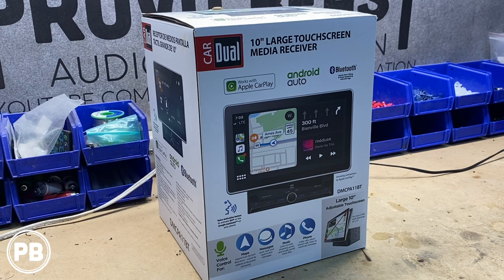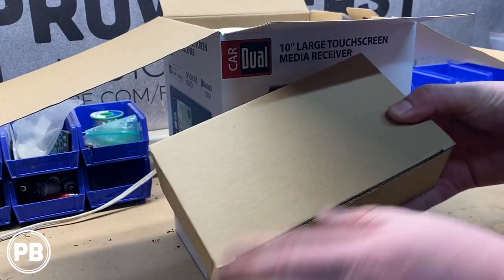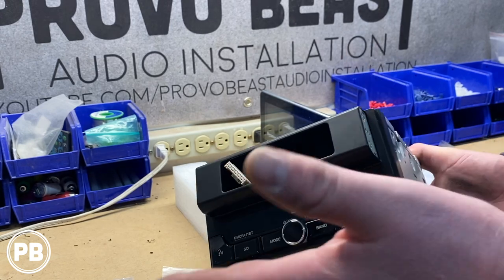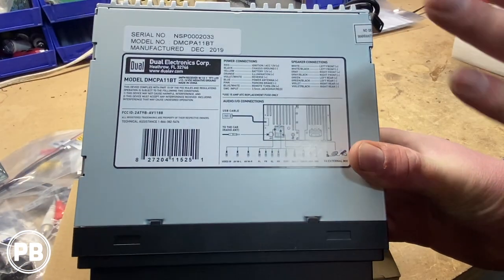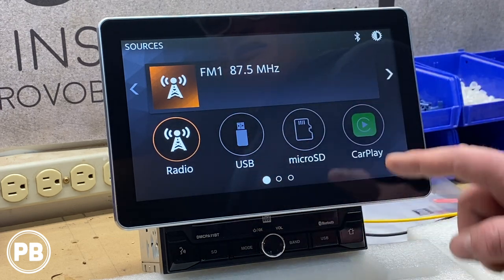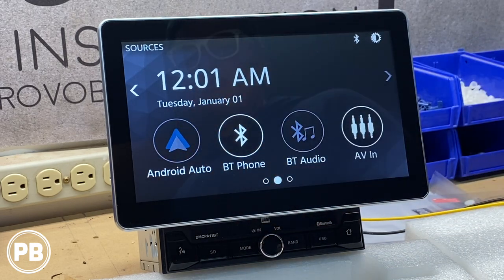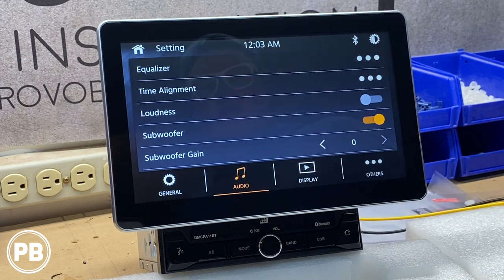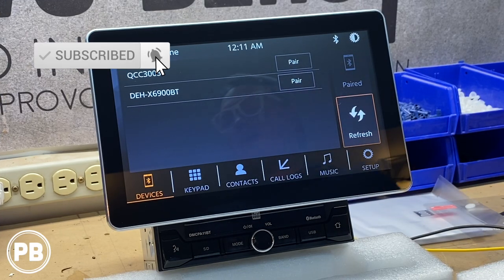Huge Dual 10" Radio Unboxing and Demo! | DMCPA11BT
Radio linked in the description below!

Watch an unboxing of a Dual 10" Bluetooth Double Din Touch Screen Radio. This radio includes a floating 10" Touch Screeen connected to a double din chassis.  Features include Apple Carplay, Android Auto, Bluetooth, two USBs, SD Card Slot, and more.

Product Details:
Features:
10.1" widescreen Double DIN stereo
Extra Large Capacitive Touchscreen
Supports Apple CarPlay (USB Connection)
Supports Android Auto (USB Connection)
Sturdy and adjustable mount allows flexible installation in a variety of vehicles
Adjust the Tilt angle of the display
LCD screen Resolution: 1024 x 600 Pixels
Steering wheel control input
50Wx4 built-in amplifier (CEA Compliant)
Use Waze and Google Maps via Android Auto
Use Apple Maps, Google Maps and Waze via Apple Carplay
Use Google Maps and Waze via Android Auto

Media playback features:
No Disc Play Back
USB port supports up too 64GB drive
Micro SD Card Slot supports up too 64GB card
Supported audio codecs: MP3 and FLAC

Audio features:
8-band parametric equalizer with 8 preset options (Pop, Rock, Jazz, Classic, Beat, Flat, Soft and User)
Time Alignment
Subwoofer level
Delay/Fader

Android Auto features:
Built in Navigation via Google Maps and Waze
Navigation provides real-time traffic
Hands-free voice guidance with text to speech prompts, so one can keep their eye on road while driving
Place and receive hands-free calls using Google Assistant
Place and receive hands-free text messages using Google Assistant
Compatible with third party apps for a complete hands free assistant
Requires phone to be connected via USB

Apple CarPlay features:
Apple CarPlay is designed to work with Apple iPhone with Lightning-connector (iOS 7.1+)
Navigation ready - Use native Apple Maps and Waze for vehicle navigation
Apple maps offers points of interest and real time traffic
Use Siri to send text messages and answer calls

Tuner features:
Built-In Radio Tuner (RDS )
The AM/FM tuner can be preset to 30 stations
18 FM, 12 AM presets

Bluetooth features:
Bluetooth technology facilitates convenient hands-free phone calls and audio streaming
A2DP: Advanced Audio Distribution Profile allows high quality audio to be streamed from an audio device to the car stereo
Voice Recognition Dialing and phone-book function
PBAP: Phone Book Access Profile allows the car stereo to display the name of the incoming caller, as well as access the contact list
SSP: Secure Simple Pairing
GAP: Generic Access Profile
External microphone with 10 foot cord for optimal placement
Compatible with most Bluetooth phone that support Bluetooth 2.0 and above
Full text message support during calls
Siri Eyes Free voice support

Inputs and outputs:
4 - 4V preamp outputs (Front, Rear and Subwoofer) (harness)
1 - Rear Camera input (harness)
1 - Front USB input
1 - Rear RCA AV inputs (harness)
1 - Rear microphone input
1 - Front Camera input (harness)
1 - Front Micro SD Card input